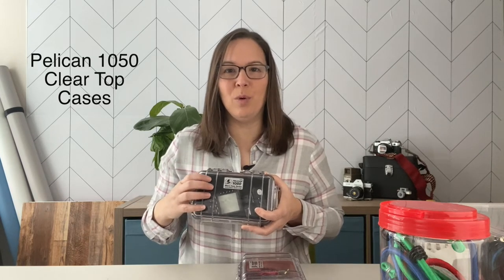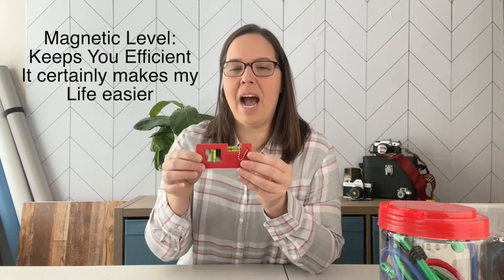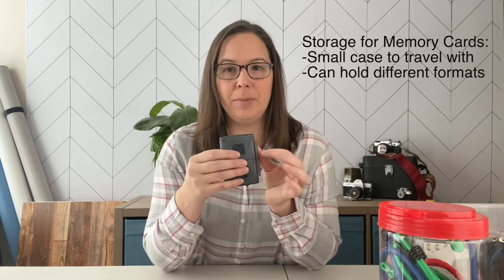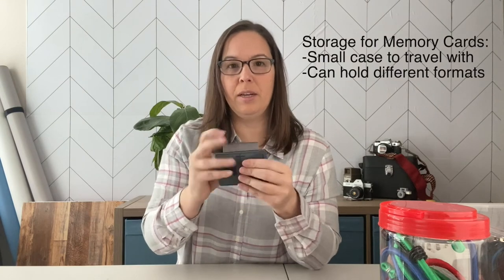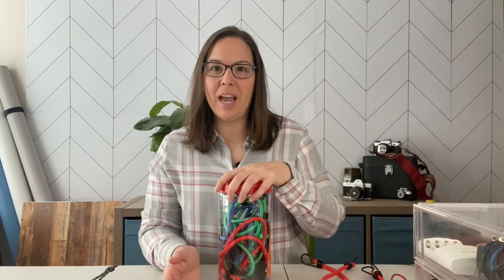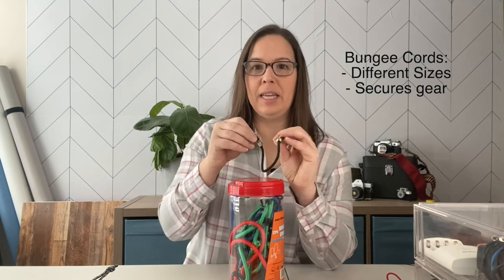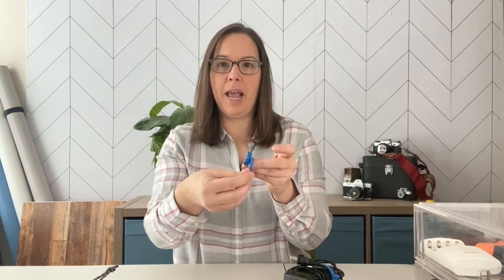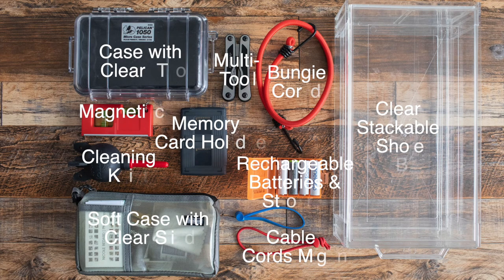10 Must Have Products To Be An Organized & Efficient Photographer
I love to be organized and efficient while on a photo shoot and at home. Over the past 10+ years I have used most of these products consistently from the beginning. I wanted to share these products, to organize your gear, be efficient when you need to problem solve on-location and/or when you are prepping your gear prior to a shoot.

Do you have a favorite "make my life easier" product?

1 Level

2 Bungee Cords

3 Bongo Ties
Red cable ties small

4 Clear Drawers 4” h

5 Orange battery storage

6 Multi-tool

7 Cleaning Kit
8 Card Holder (multi format)

9 Rechargeable batteries: Enelope AAA
Enelope AA

10 Small travel case
- Pelican 1050 Micro Case
- ThinkTank Photo Cable Management